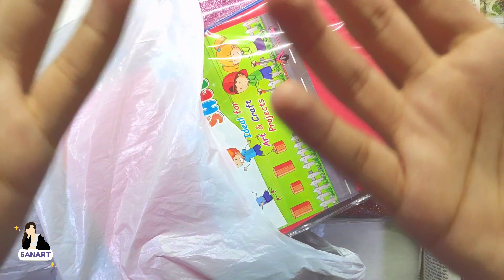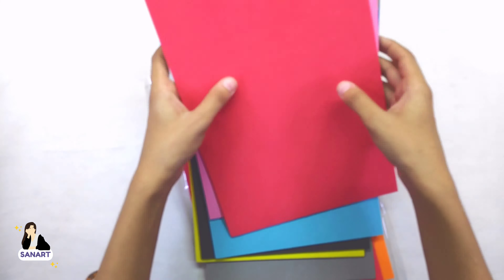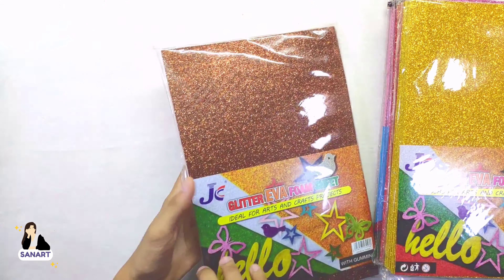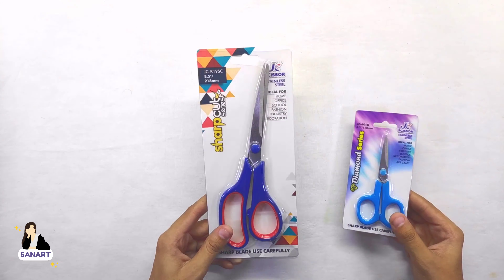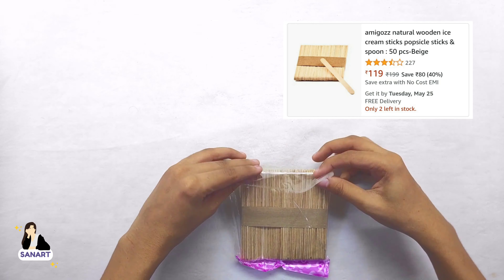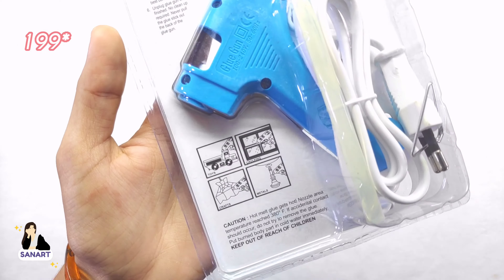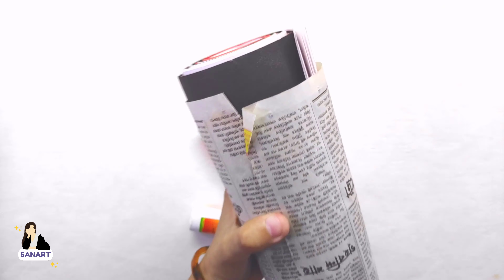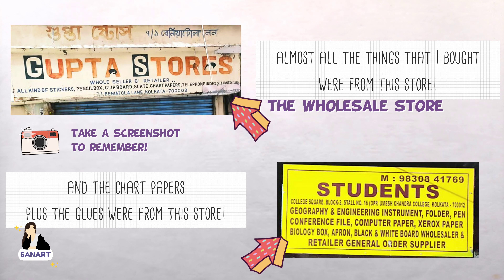Craft Supplies Haul ✨ | Wholesale Price | DIY | Saniya Bahalwa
Want to know how to make something with paper?
Comment down and I'll try my level best to make it for you!
Your Likes, Comments, & Share motivate me to prepare more craft ideas and tutorials for you.
Link to one store:
Gupta Stores
Beniatola Ln, College Row, College Street, Kolkata, West Bengal 700009